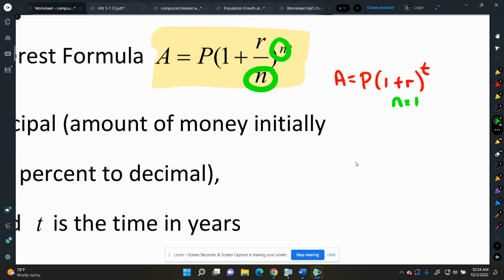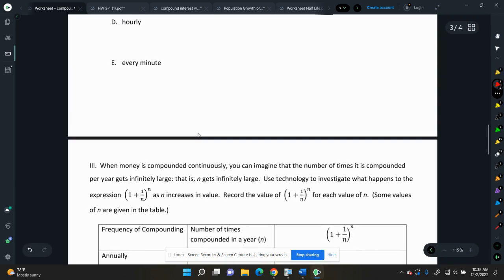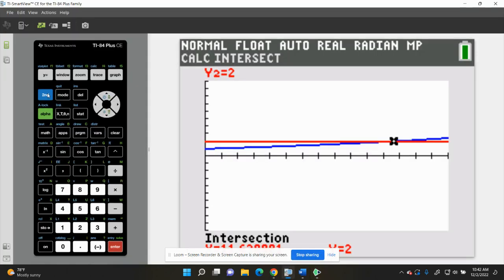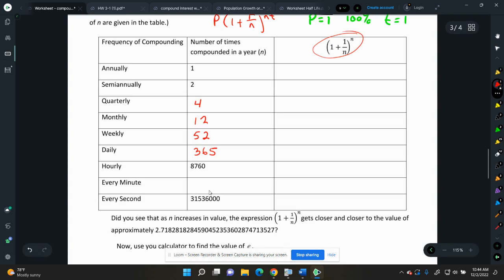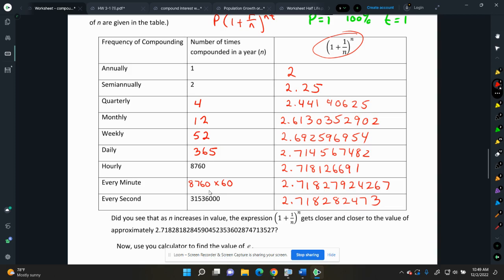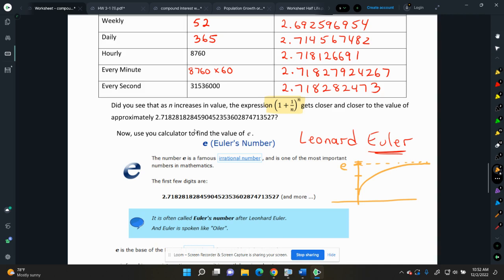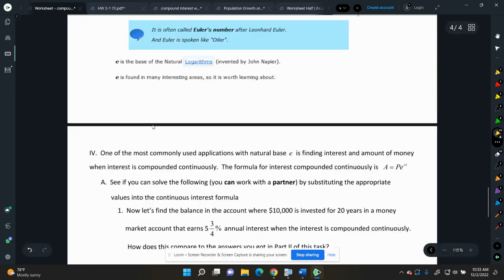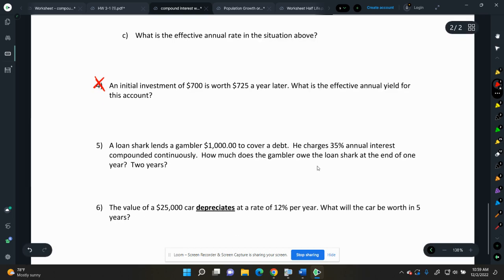Dec 2 Continuous compounding